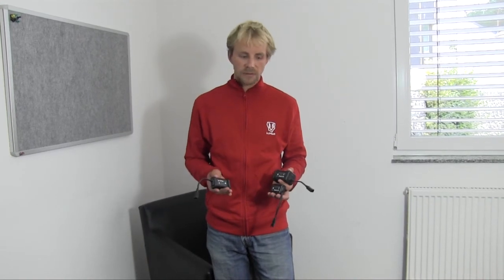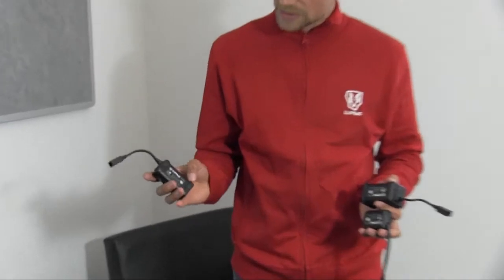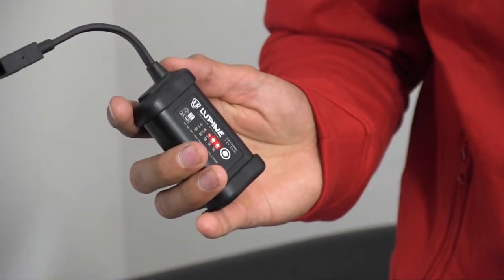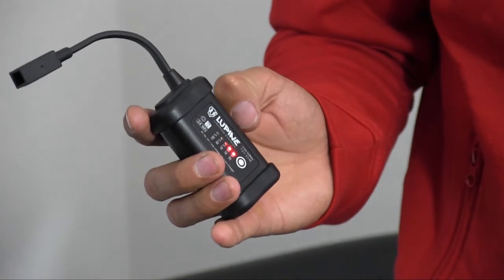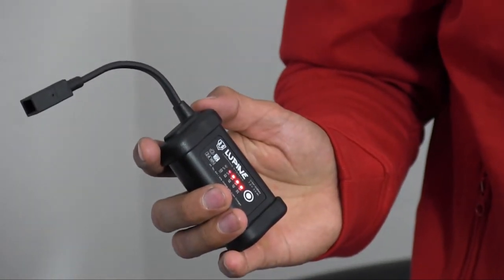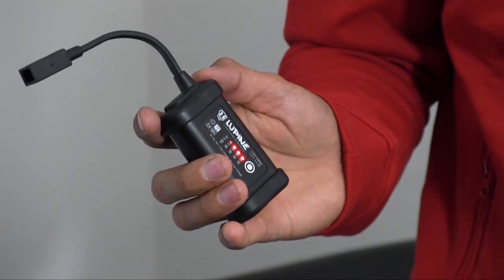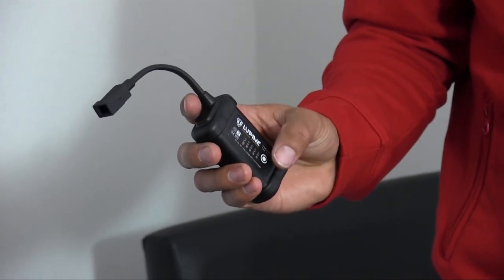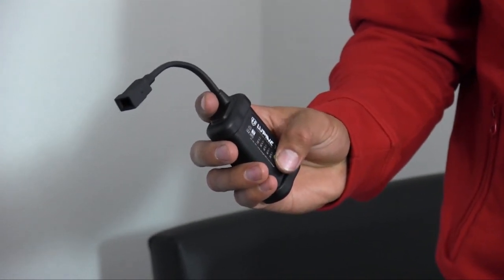Lupine Lights - Features of SmartCore Batteries [English]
A small video about the functions of Lupine Smartcore Batteries.
More information about Lupine and our lighting products you find